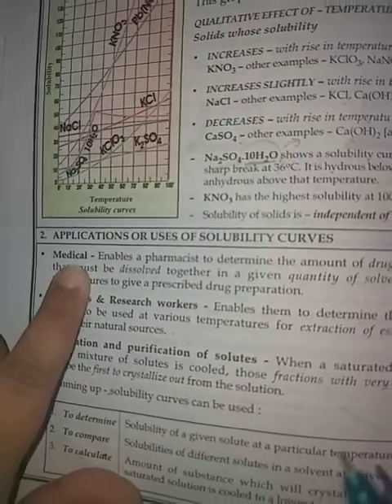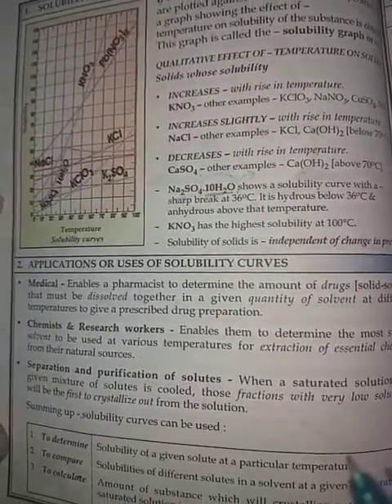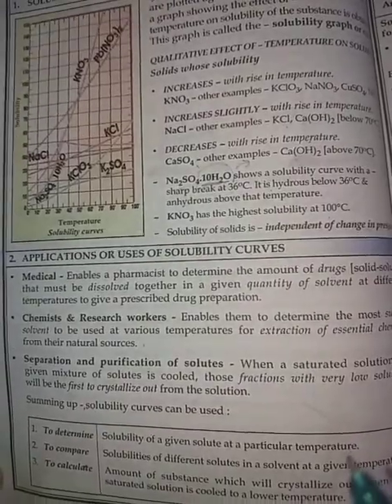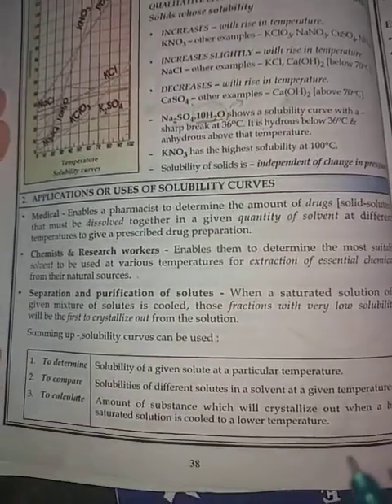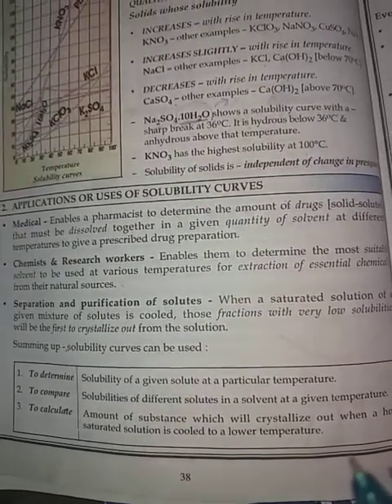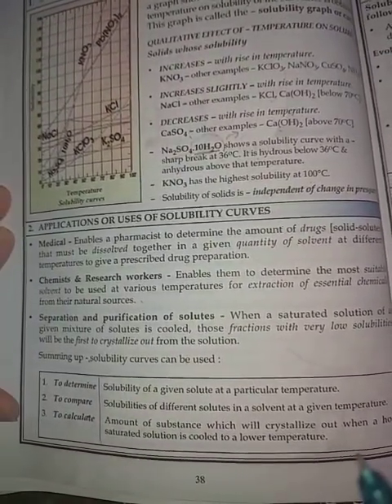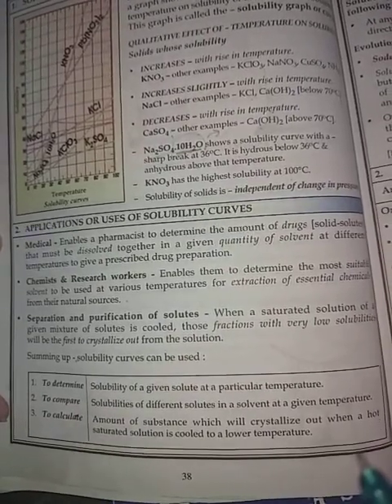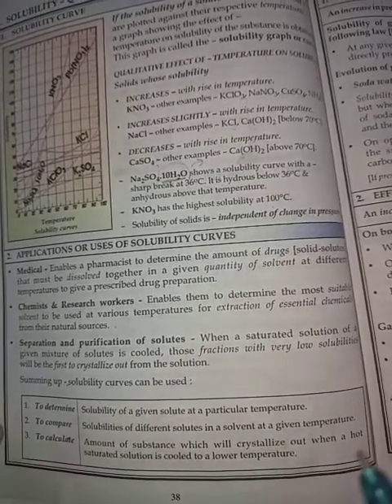Class IX Chemistry:solubility curves and Henry's law